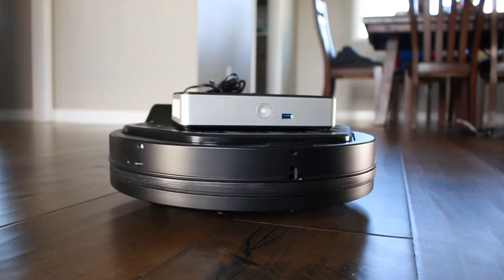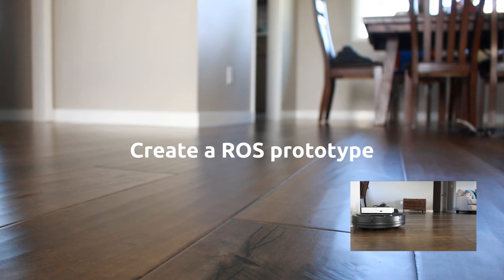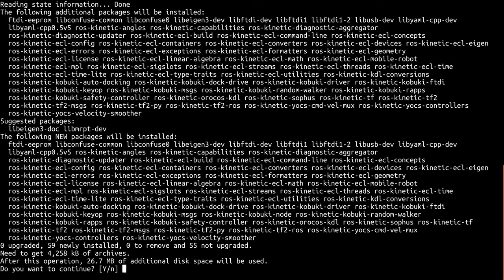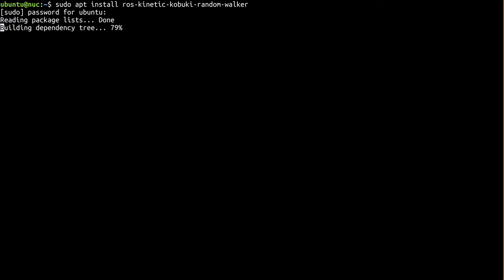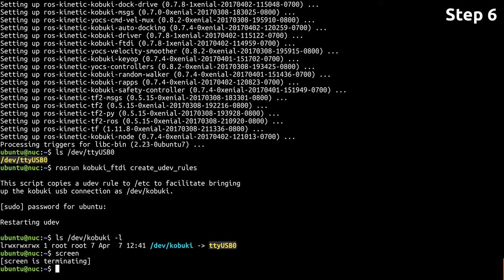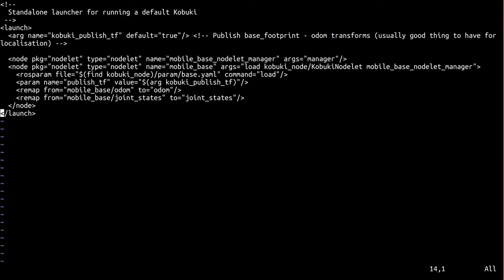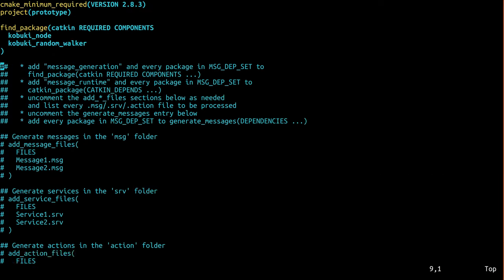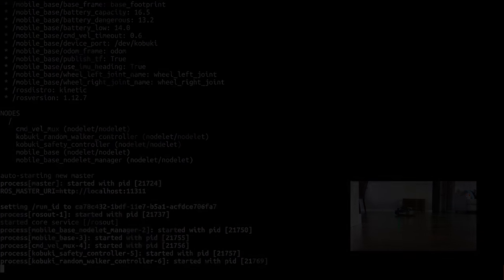Part 2: Our prototype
There are a number of possible configurations for the Turtlebot. Some use a Kinect, others use an Astra Pro, still others use a RealSense, etc. We'll be using classic Ubuntu here to create a prototype, and I want it to be runnable by everyone who has a Turtlebot 2, so I'm going to cater to the lowest common denominator here: the Kobuki base. We'll keep it very simple and make it randomly wander around, bumping into things and correcting itself, utilizing both the bumper sensors as well as the cliff sensors.